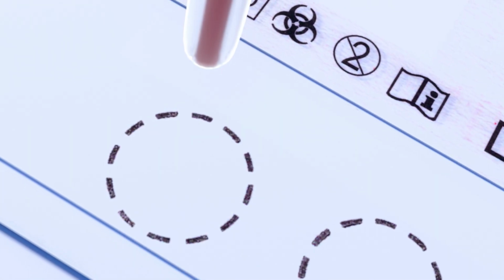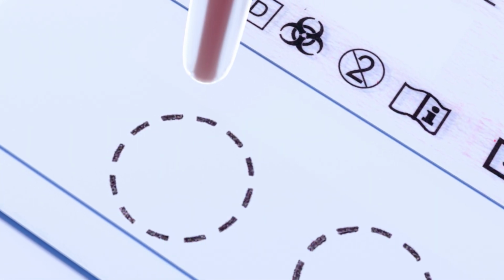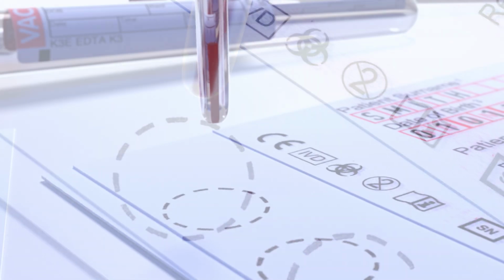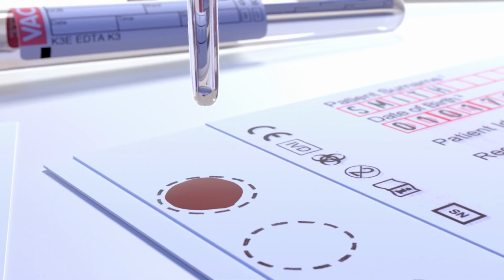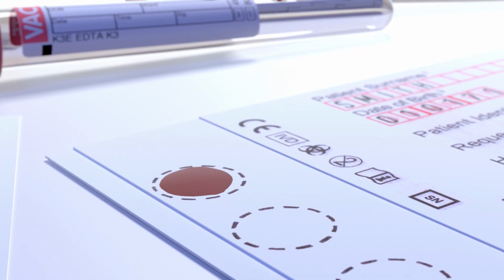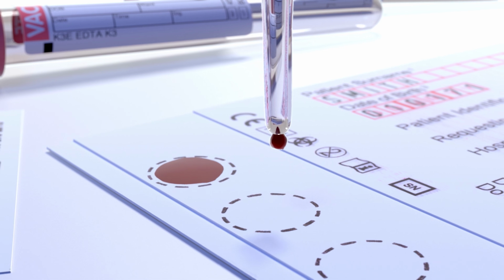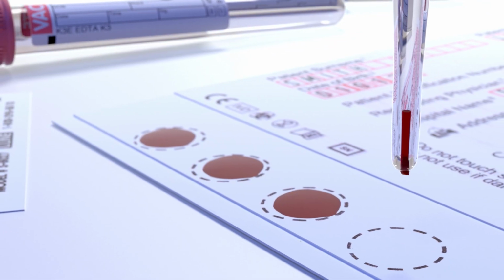Gaucher disease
Gaucher disease is a rare, inherited disorder where a deficiency in the enzyme glucocerebrosidase leads to the accumulation of fatty substances in the body, particularly in the spleen, liver, and bone marrow